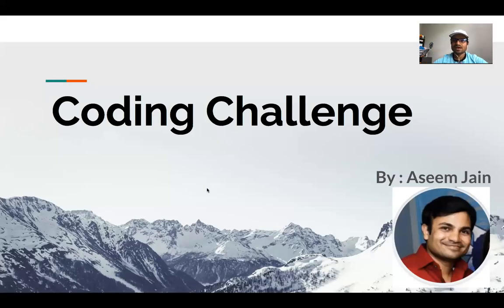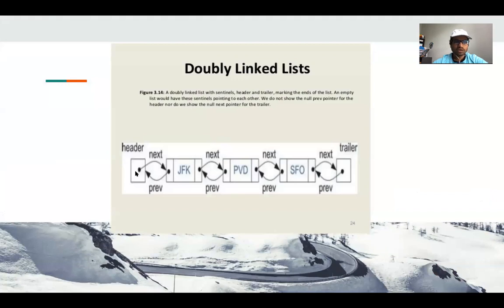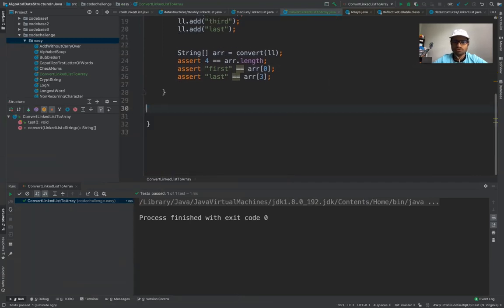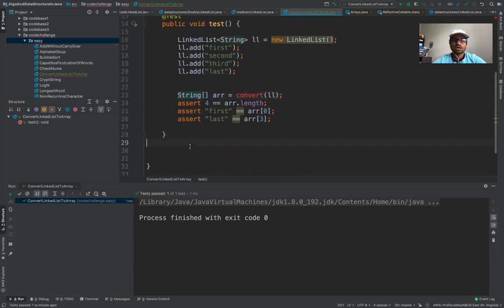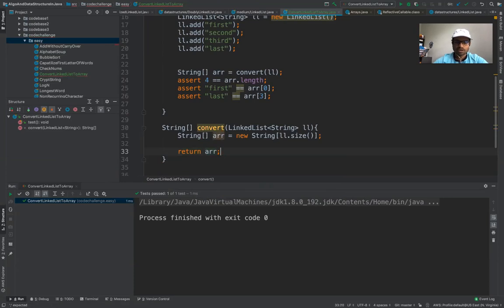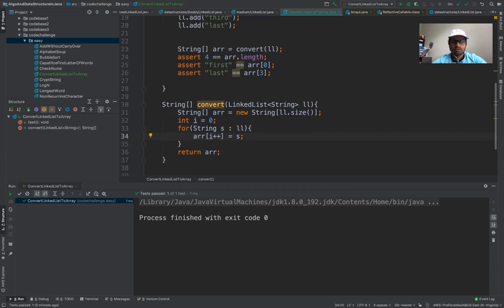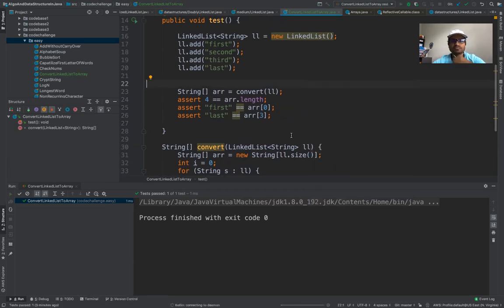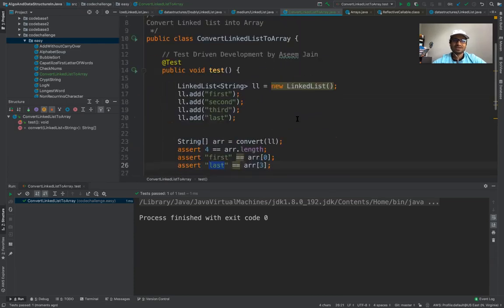Coding Challenge: convert linked list to Array in Java